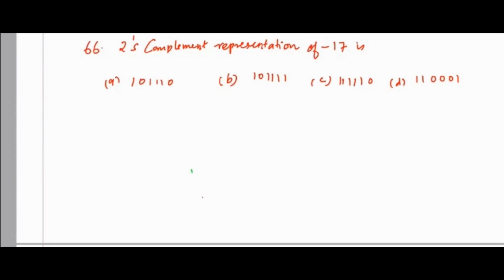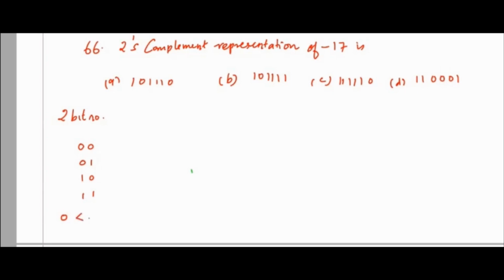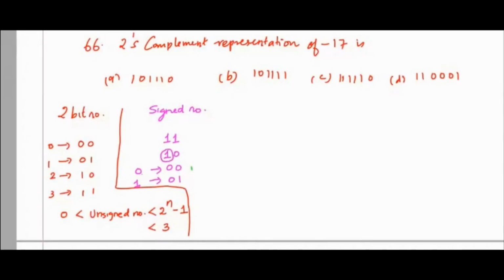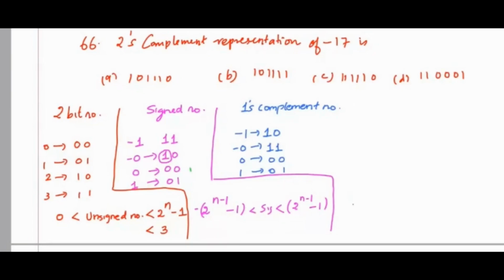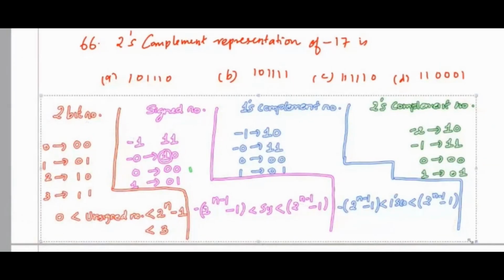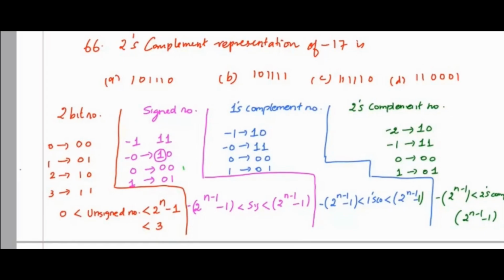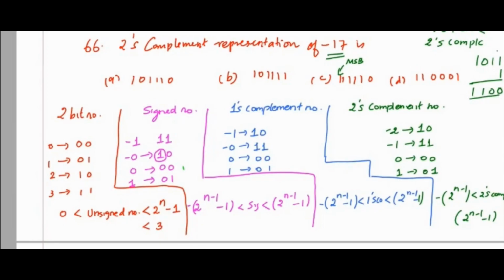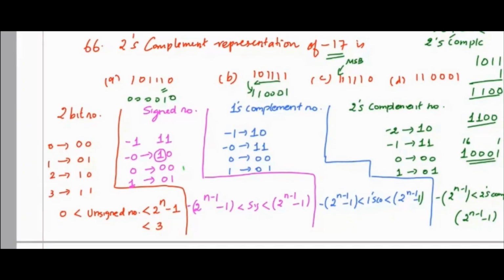How to represent -17 using two’s complement